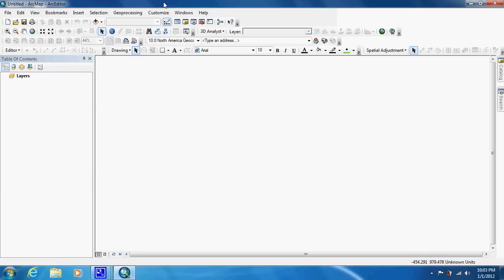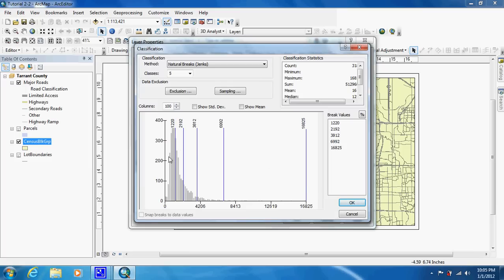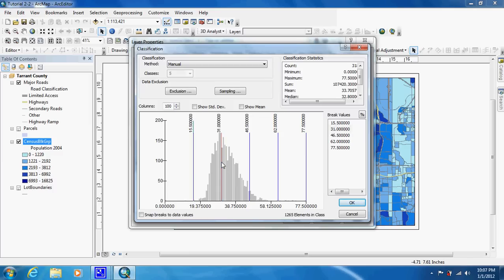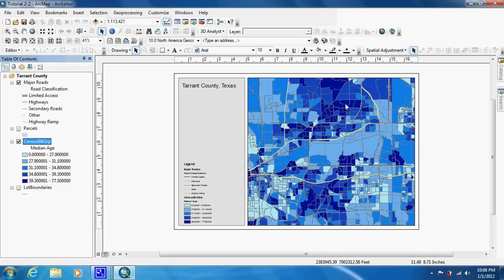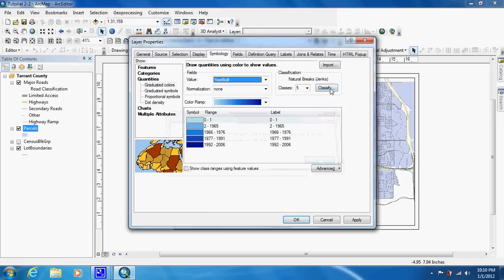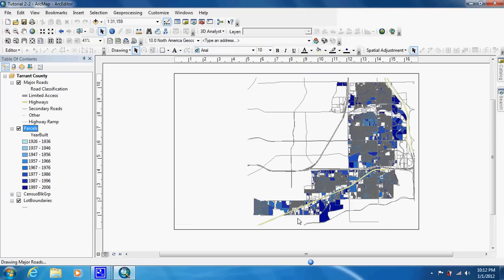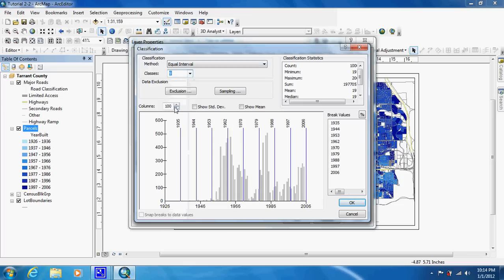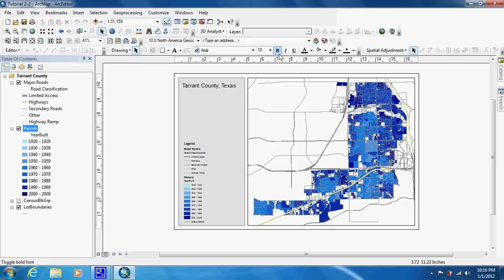Book2: Tutorial 2-2 Classification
This tutorial deals with how to change the classification values of a map.